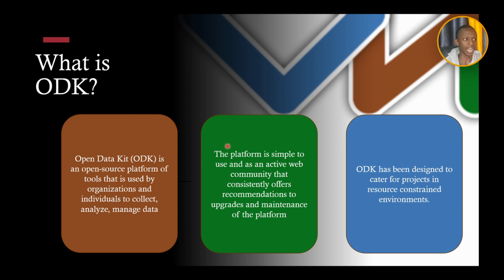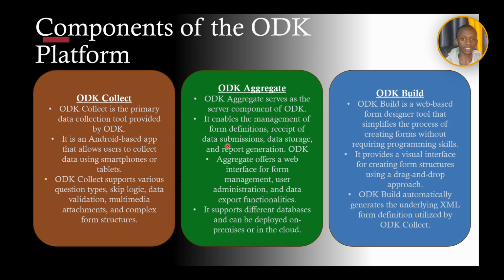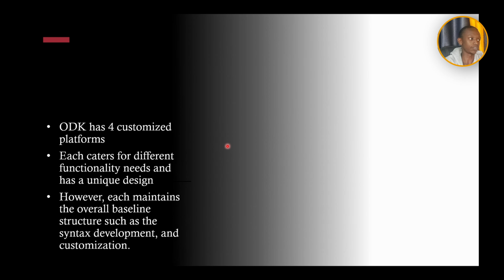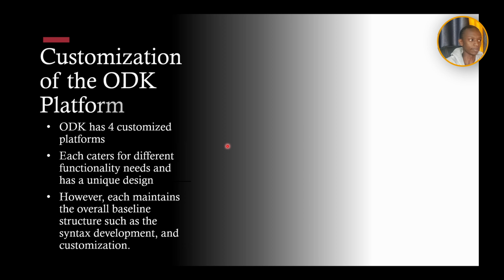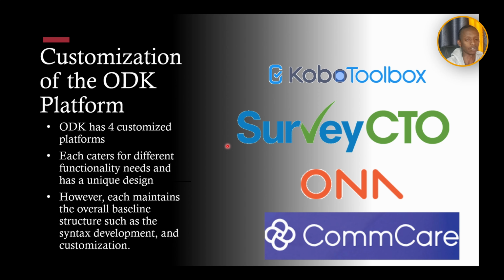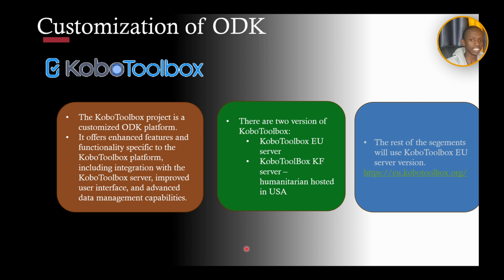02. Introduction to the ODK Platform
This video describes the Open Data Kit (ODK) Platform and gives an overview of how KoboToolbox works